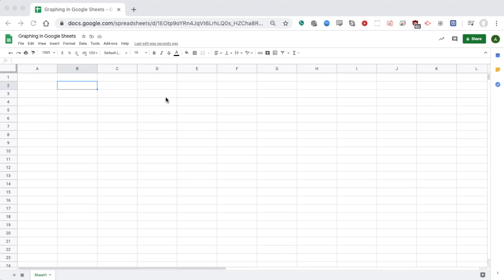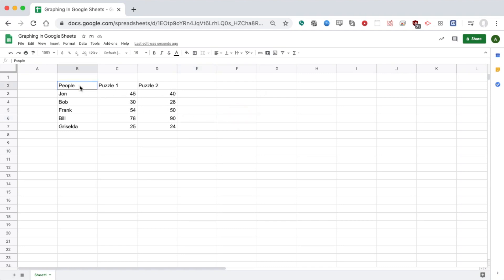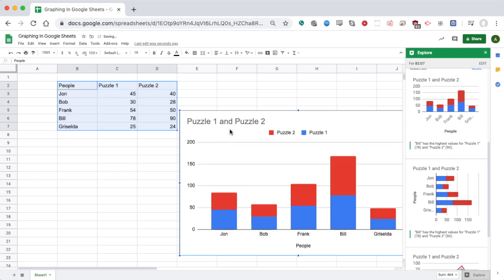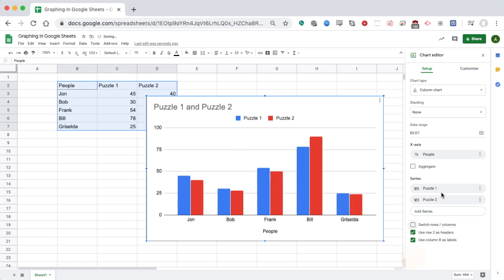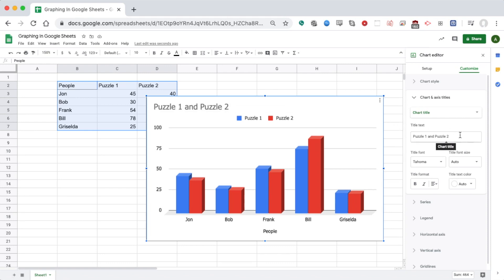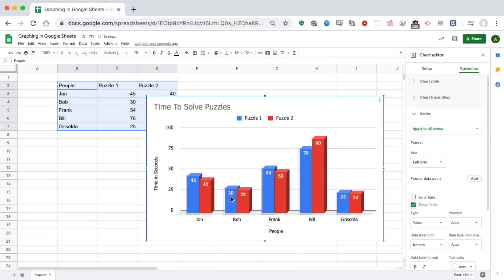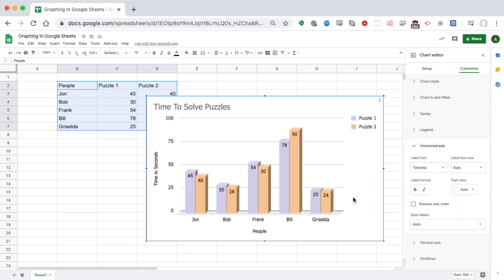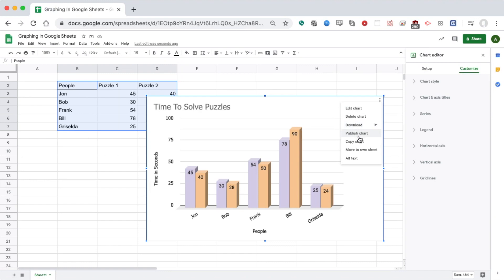How to make a bar/column graph in Google Sheets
Quick video review about using Google Sheets to construct a bar or column graph/chart.  I go over how to select the data to use for the chart, how to pick the kind of chart desired, and how to edit how the final chart looks.